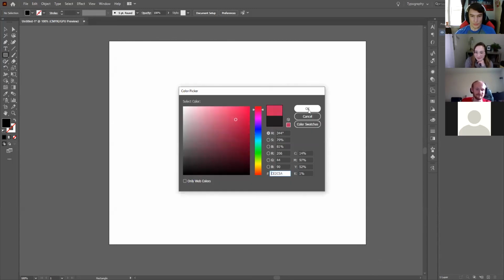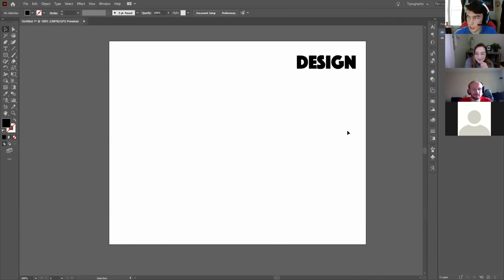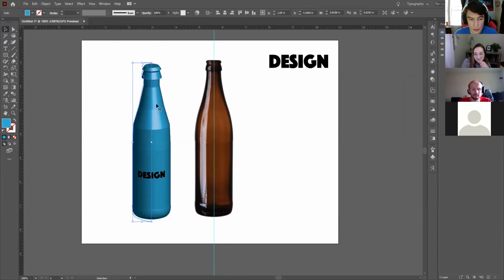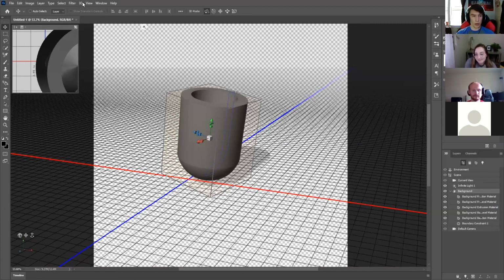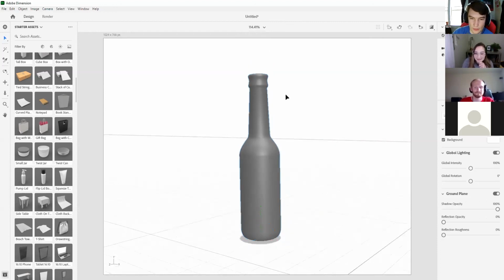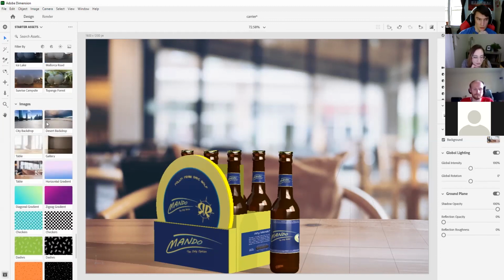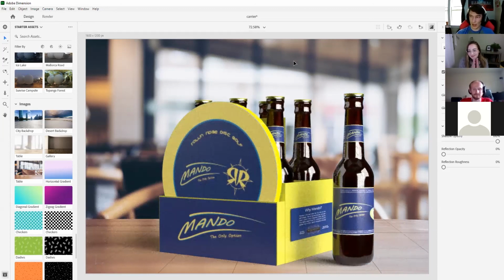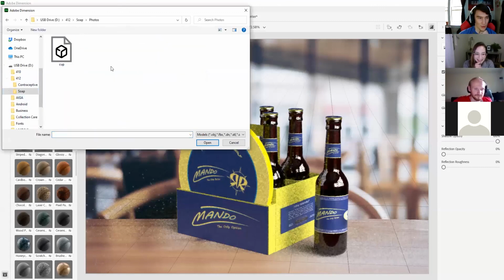UWSP AIGA - Kevin 3D Modeling Workshop 2020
Watch and work along with Kevin as he takes you through his process of 3D modeling simple shapes through use of Adobe Illustrator, Adobe Photoshop, and Adobe Dimension.